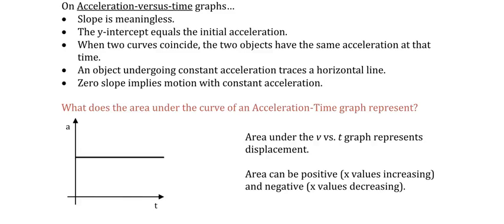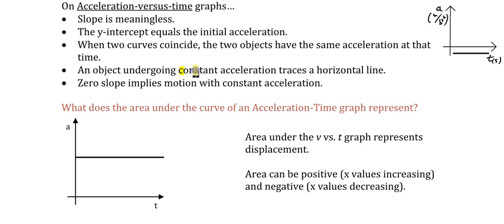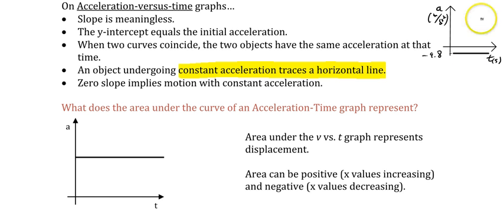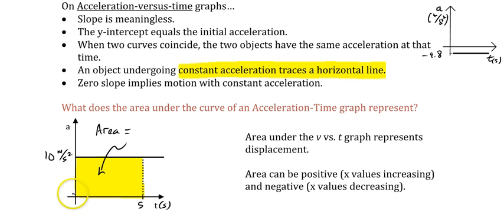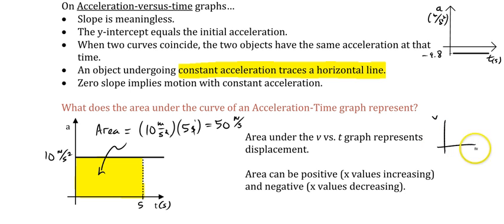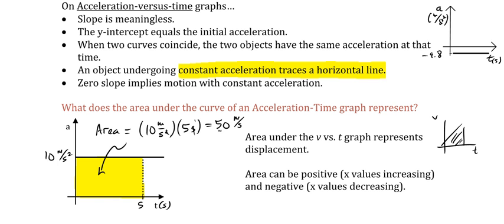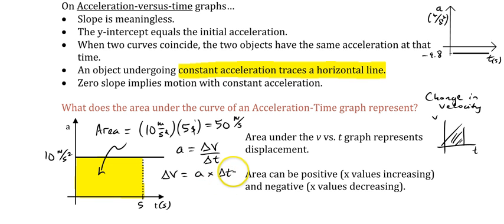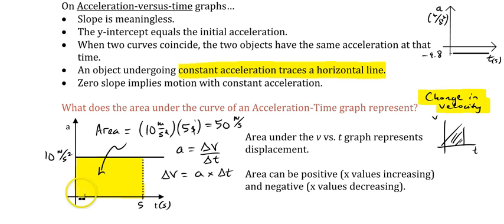Chapter 2, Graphical Analysis of Acceleration Time Graphs